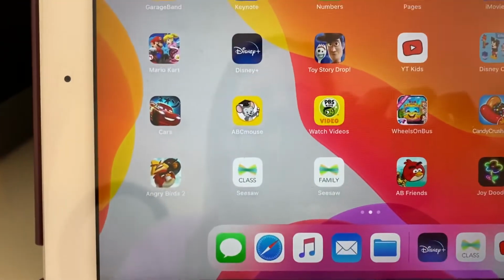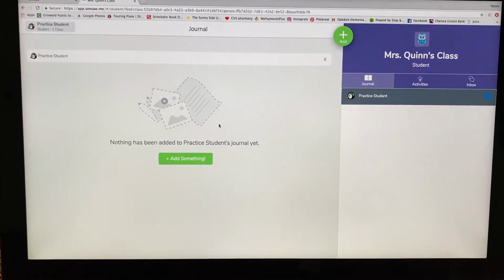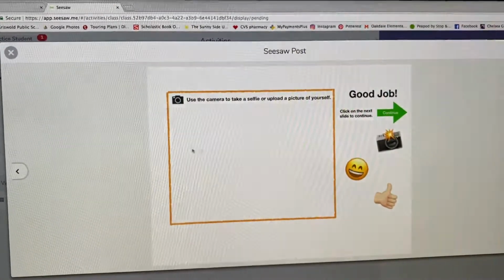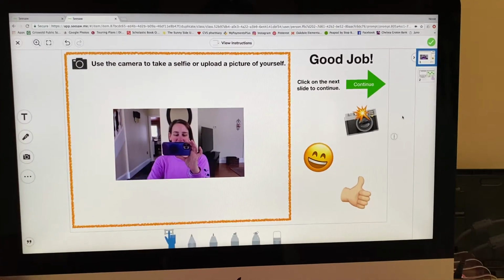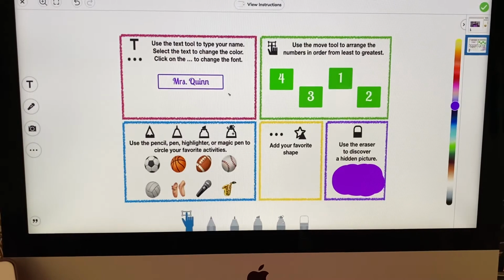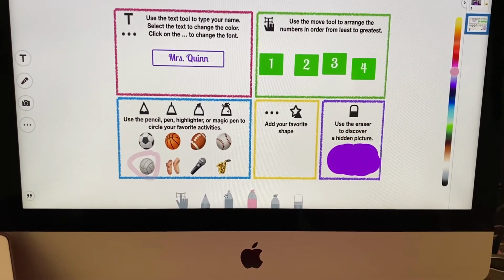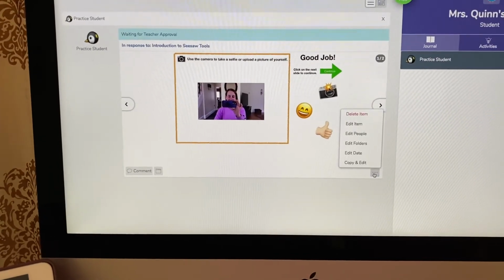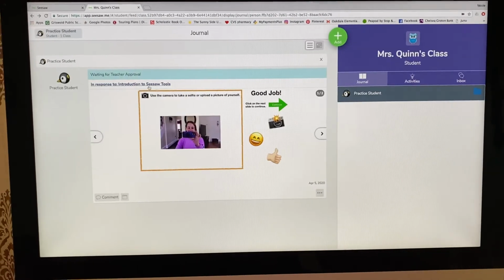Introduction to Seesaw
How to log in and complete the tool intro activity